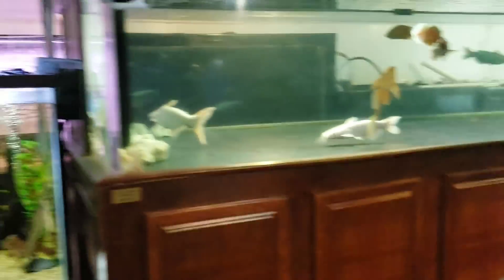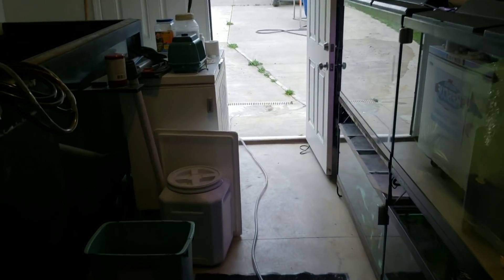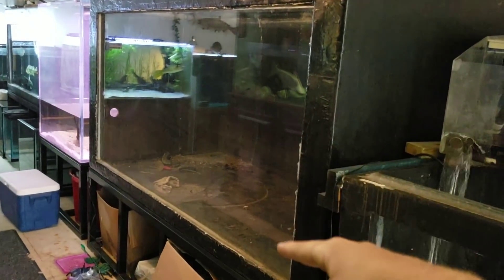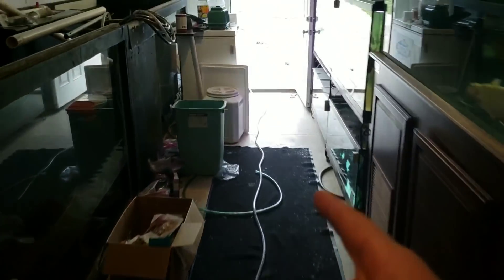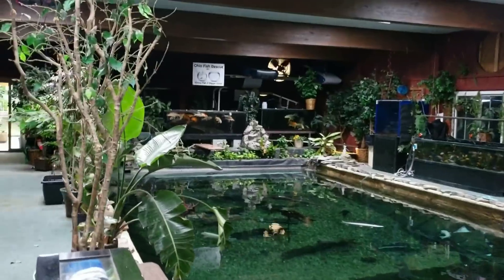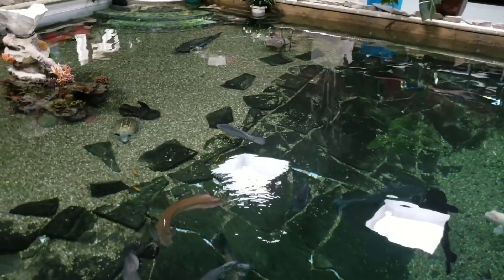The MAYHEM that happens at your favorite Fish Rescue